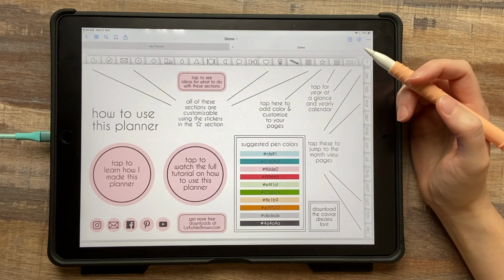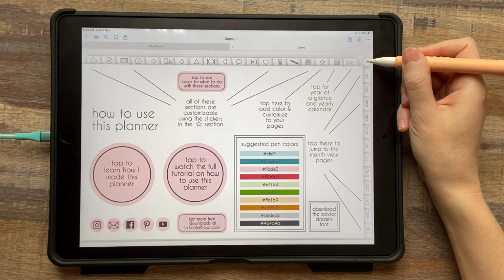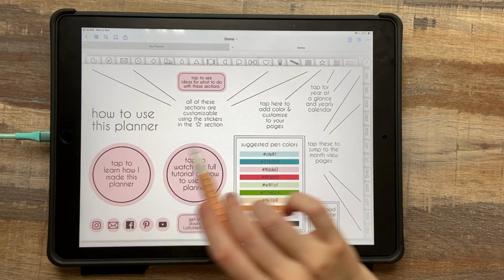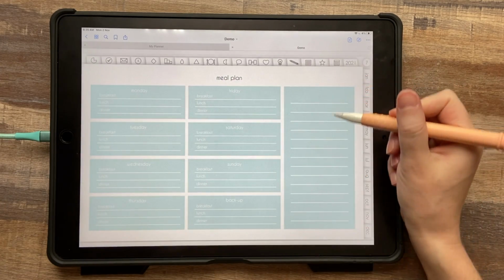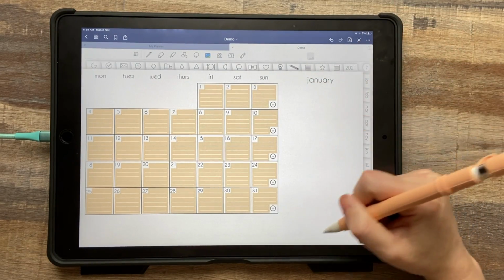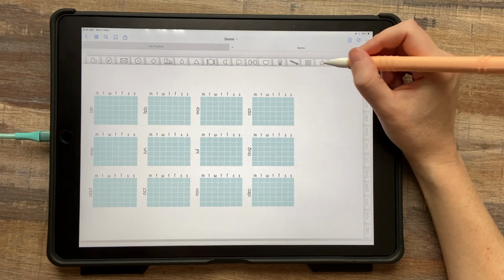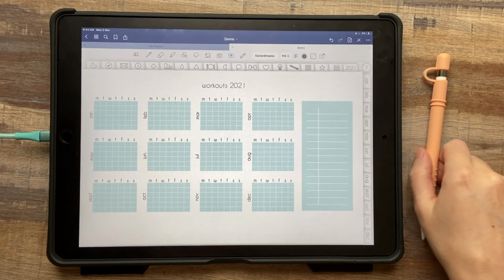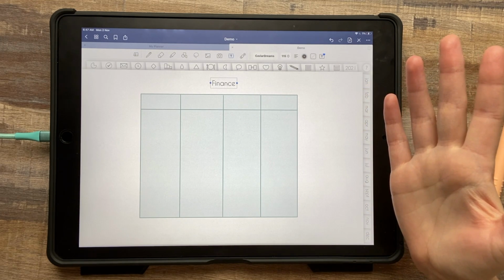Free Digital Planner for 2020-2021 + How to Use Goodnotes Tools and Stickers